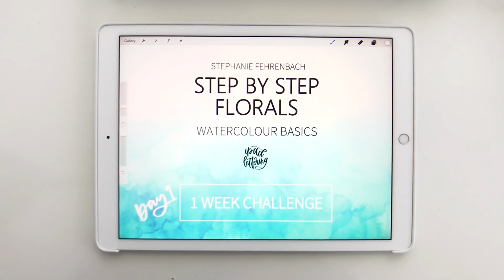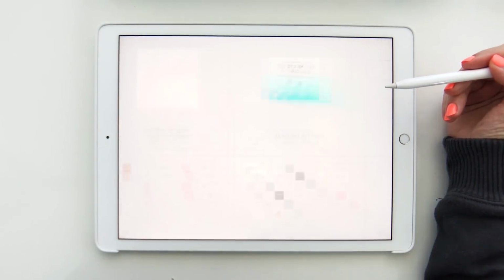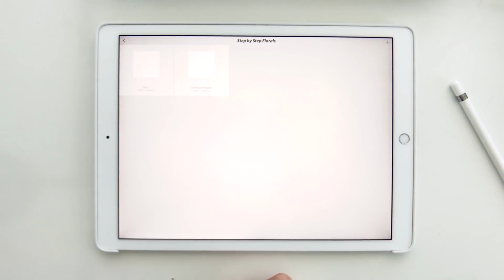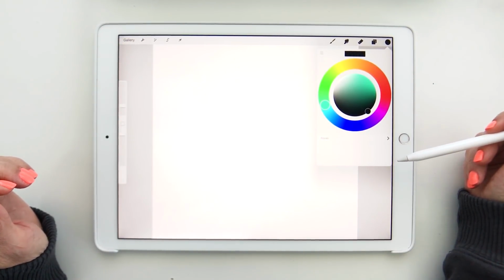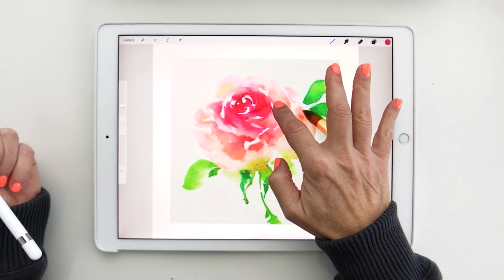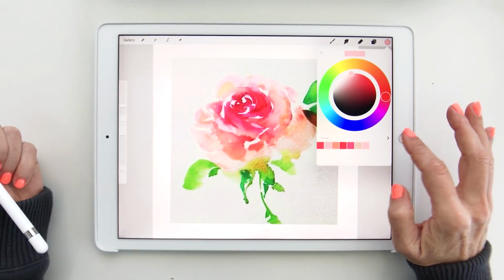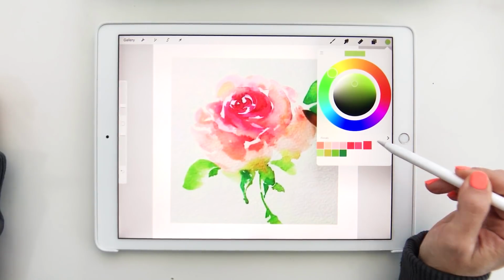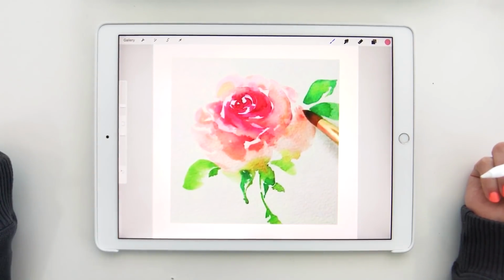Step by Step Florals Challenge Day 1 - iPad Edition!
Day 1 - Procreate setup and colour swatches

Welcome to the Step by Step Florals Challenge! This is a one week free course designed by Stephanie Fehrenbach converted to the iPad version by myself and masterminded by Becca Courtice

During the 1 week challenge, we are going to explore watercolour techniques and floral compositions, and my video series is going to show you how to follow along on your iPad using the Procreate app :) Make sure you are signed up to the challenge and have got the reference book that Stephanie made available as a reference.

Yes there will be free Procreate brushes included in this course - but they will only be released when it's time to use them - make sure you keep an eye on Becca's emails so you don't miss them!